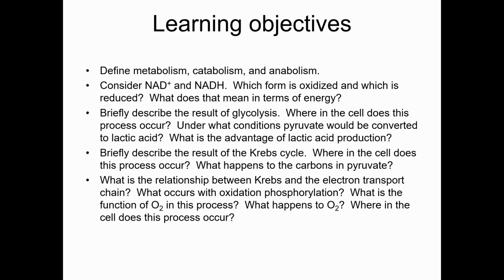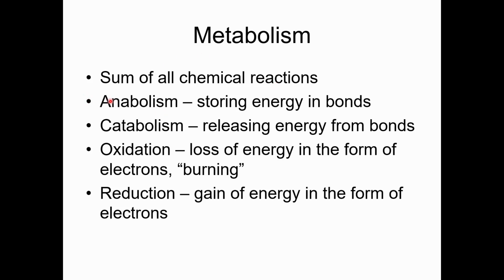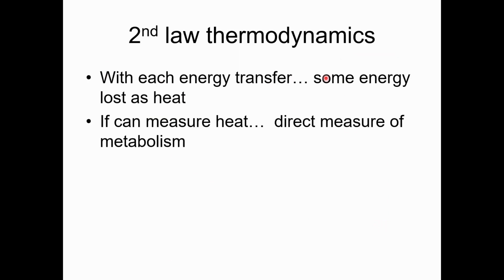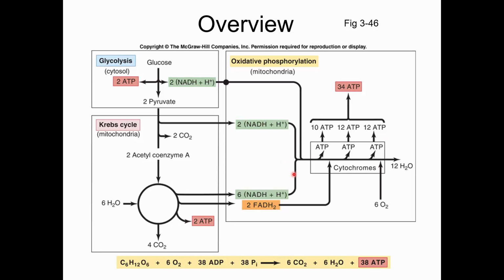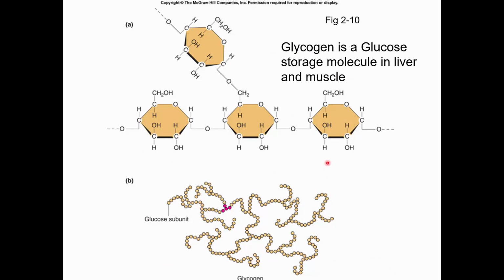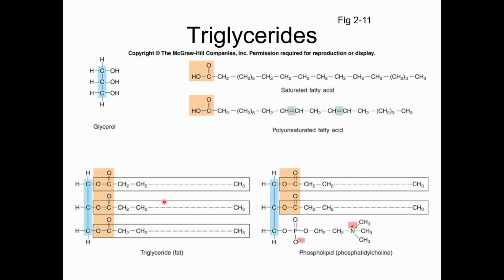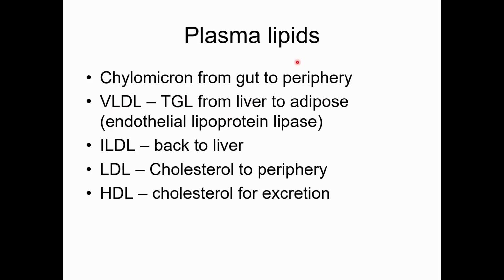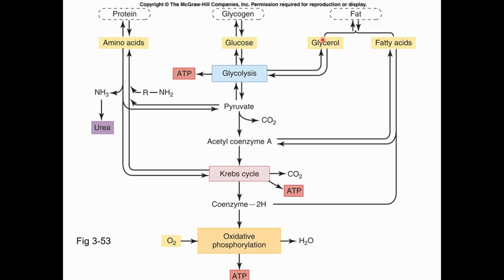Phsl 5116 Metabolism part 1